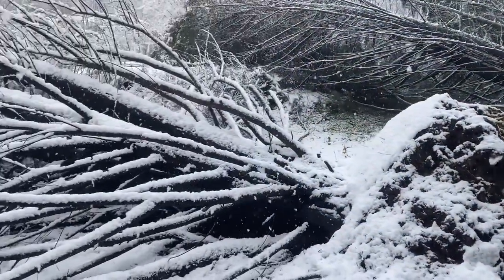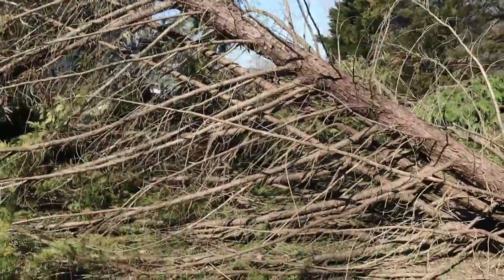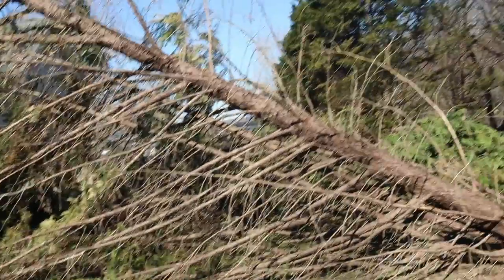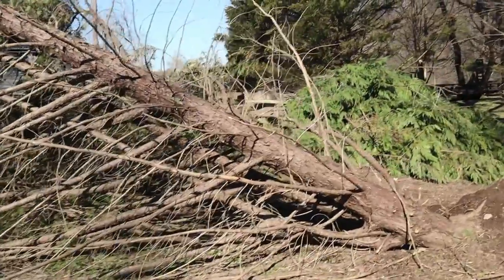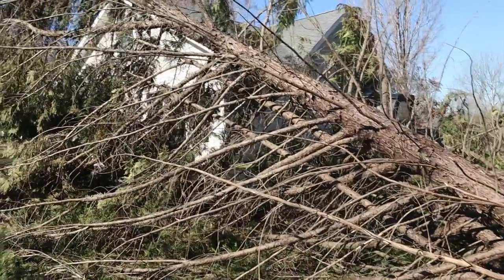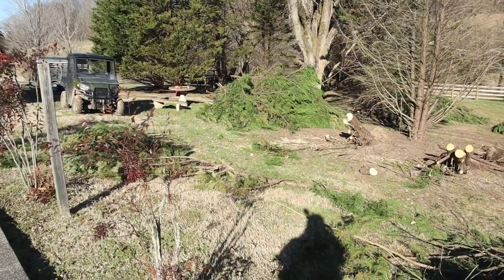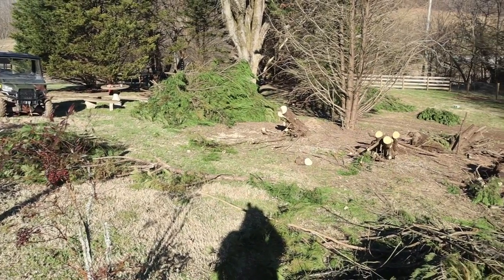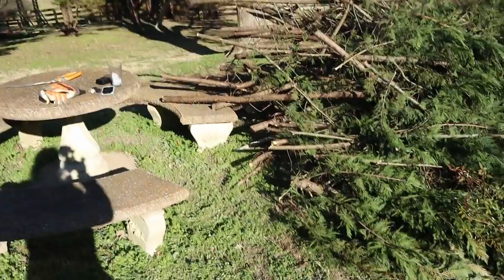Bucking Last of the Cedar Trees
It's been about a month since we lost our four cedar trees and I finally took care of the last one. Thankfully, I walk away with no injuries through the process. I still have a lot of wood to split and also a will have to burn the limbs in the late summer/early fall.

The Perch Farm: 🐕 (x5) 🐓 (x31) 🐐 (x2)  🤖 (x4)  🦃 (x2)